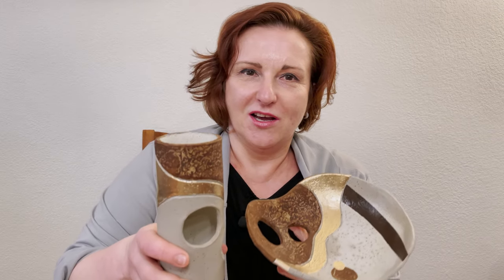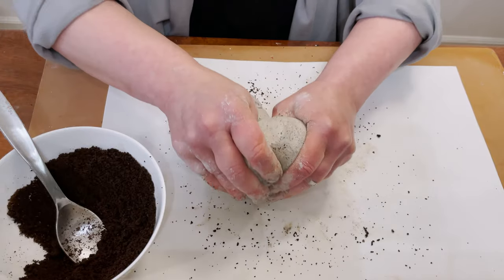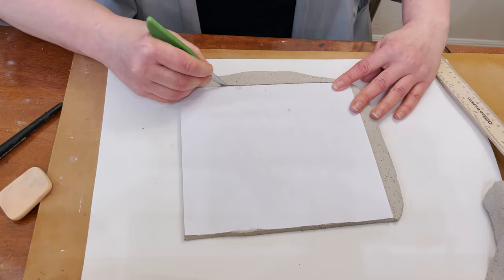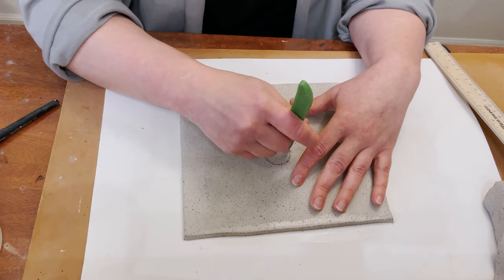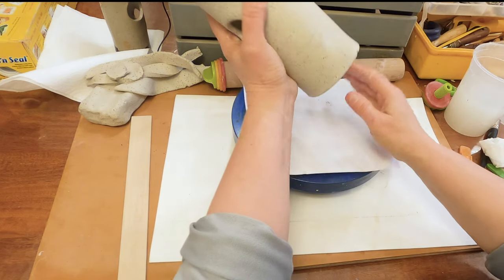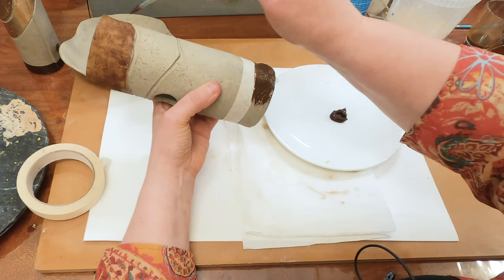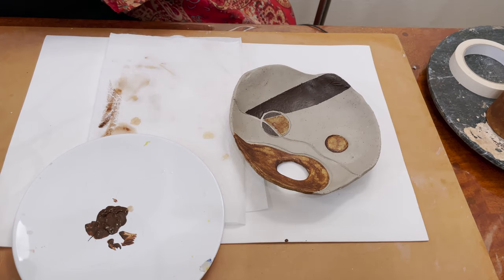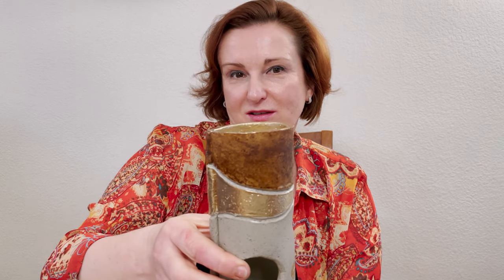Combine COFFEE with AIR DRY CLAY to make ceramic set | DIY AIR DRY CLAY Projects for Home Decor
Step-by-step tutorial on building ceramic DECORATIVE SET using AIR DRY CLAY. I'll walk you through building and decorating of vase and plate. To make it more interesting we'll coffee grinds for texture and concentrated coffee as paint. I'm sure you'll be exited to decorate your house with the result.

Materials used in this video. Please watch video to the end before buying clay:
* Laguna Brand (Aurora) Self Hardening Modeling Clay
* Liquitex BASICS Acrylic Paint, Burnt Umber
* Duncan Ceramic Spray Sealers Clear Satin Finish
* Martha Stewart Crafts Liquid Gilding, Gold
* Coffee and coffee grinds

Tools:
* 6Pcs Clay Sculpting Tools